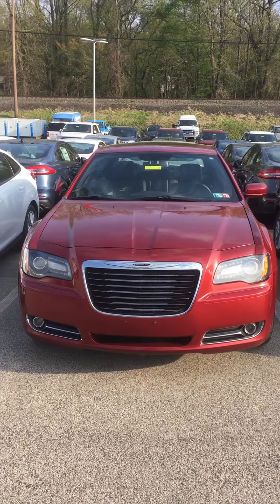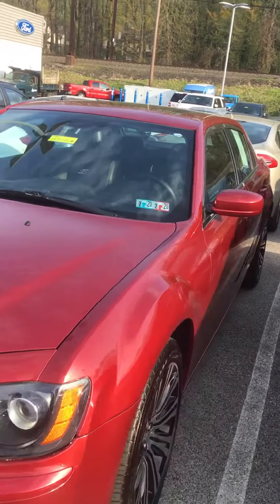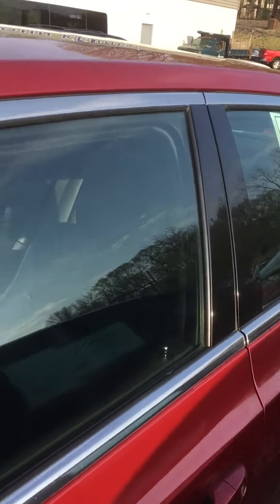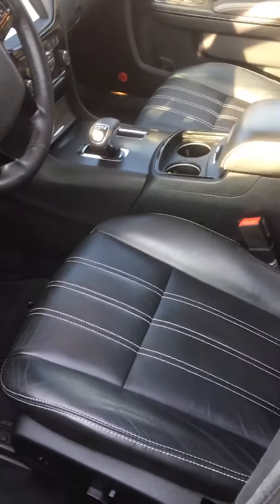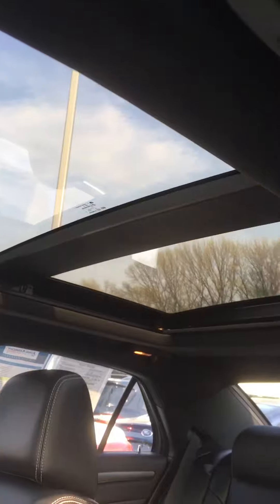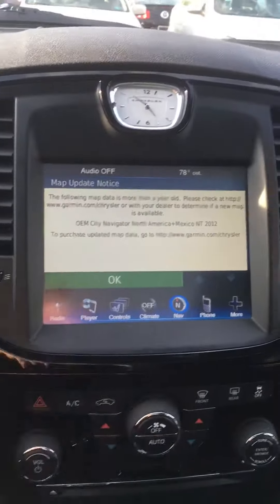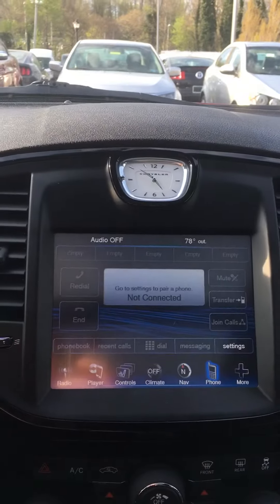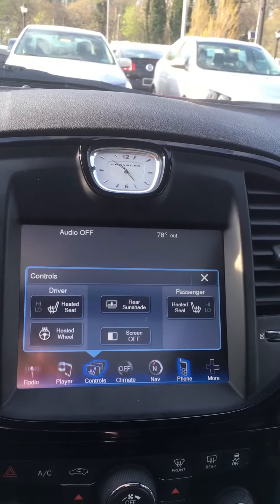2012 Chrysler 300 in Deep Cherry Red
2012 Chrysler 300 in Deep Cherry Red